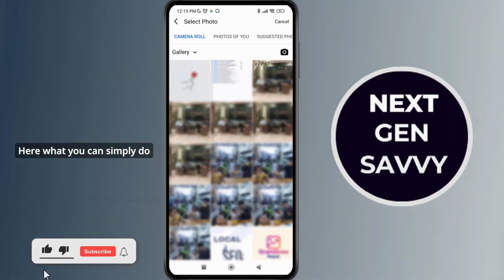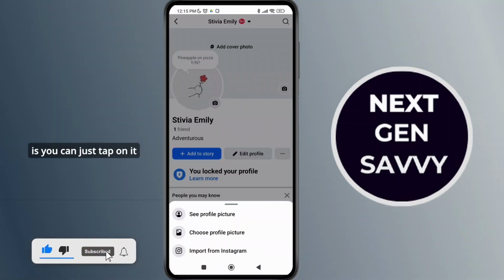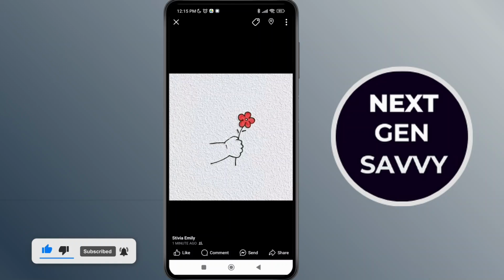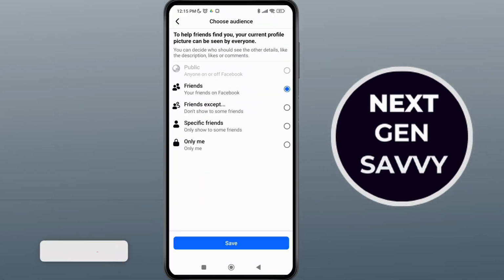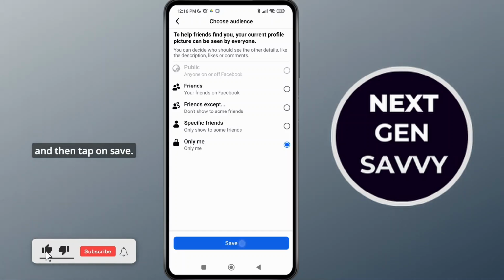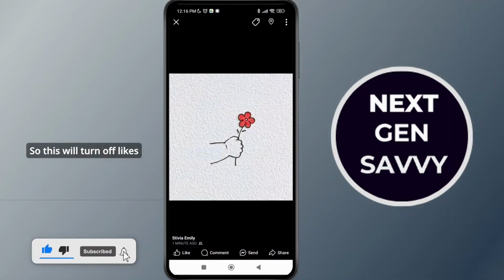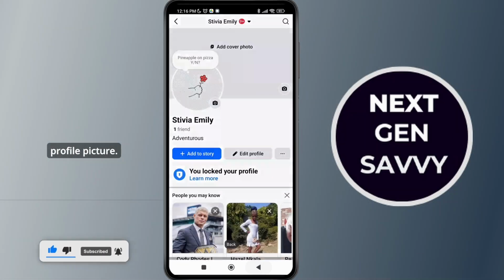HOW TO TURN OFF LIKES AND COMMENTS ON FACEBOOK PROFILE PICTURE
Welcome to our step-by-step guide on HOW TO TURN OFF LIKES AND COMMENTS ON FACEBOOK PROFILE PICTURE! If you’re looking to increase your privacy or reduce interaction on your Facebook posts, especially your profile picture, this video is for you. We’ll walk you through how to disable likes and comments on your Facebook profile photo, whether you're using the mobile app or desktop version. Learn how to limit who can react, restrict comments, and keep your profile picture more private with these simple steps.

In this video, you’ll learn:

How to turn off likes on Facebook profile picture

How to disable comments on Facebook profile picture

How to make Facebook profile picture private

How to control who can like or comment on your profile picture

How to limit interaction on your Facebook profile photo